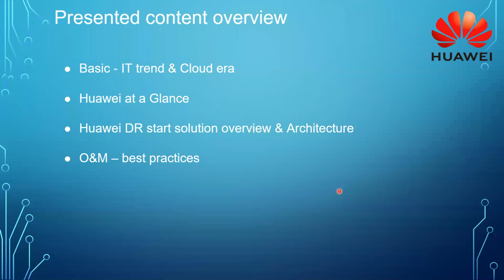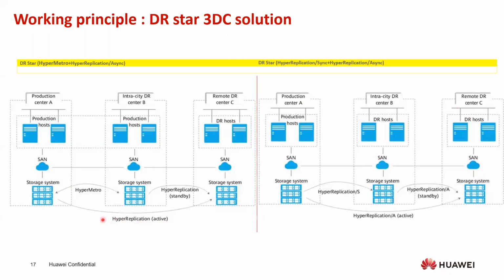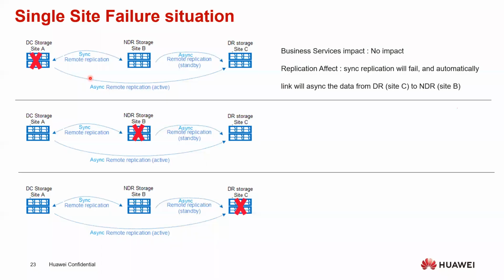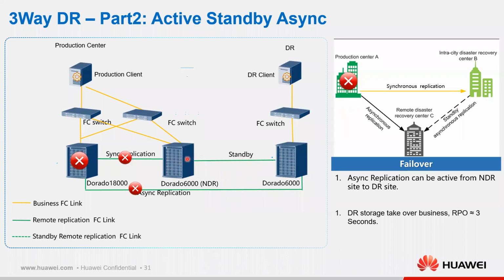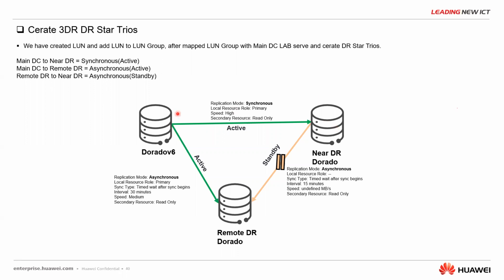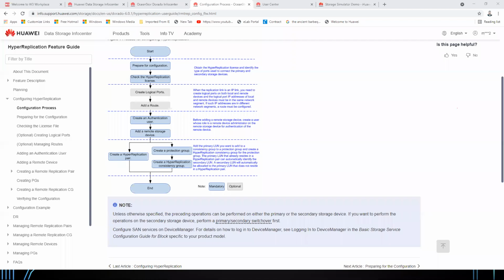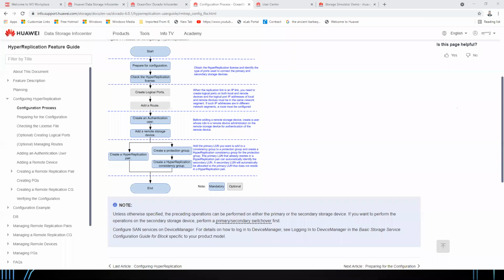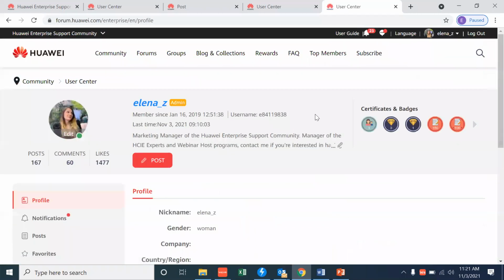Webinar: Disaster Recovery - Huawei 3DC DR Star Solution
Mohmmad Kasim, Huawei professional with over 18 years of experience and double HCIE (Storage and Cloud) was the host of this live session.

The Huawei 3DC DR Star solution is a geo-redundant disaster recovery solution. No matter which data center fails, the 3DC solution is designed to achieve RPO~=0, with intra-city & intercity remote DR centers ensuring data protection, reliability & availability against natural disasters.

Huawei DR Star 3DC solution supports one-click disaster tolerance drills and switching to simplify disaster business management, and also manages automatic/manual switching of asynchronous replication links. Huawei 3DC will automatically recover the intact data from the intra-city disaster.

Watch the webinar to understand more about the disaster recovery solution, planning & design of Huawei 3DC DR Star and best O&M practices.

Join the Huawei Enterprise Community! More live webinars will follow